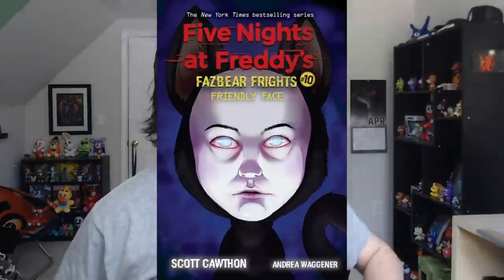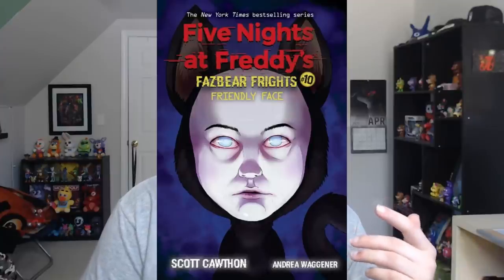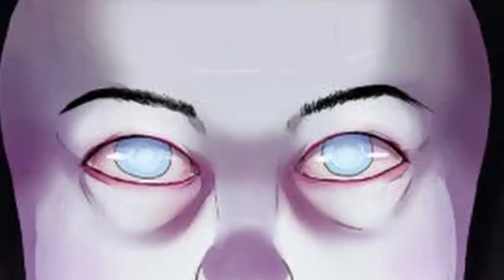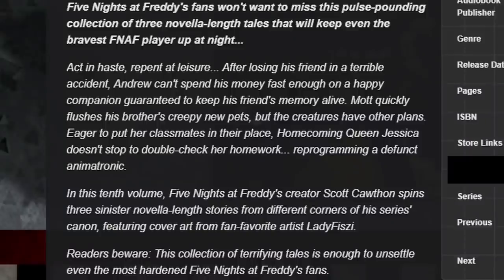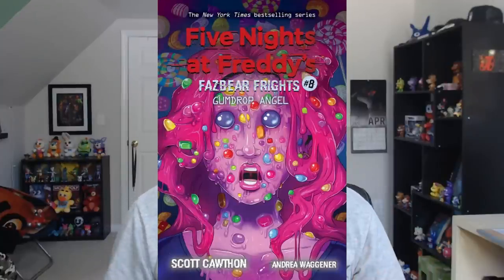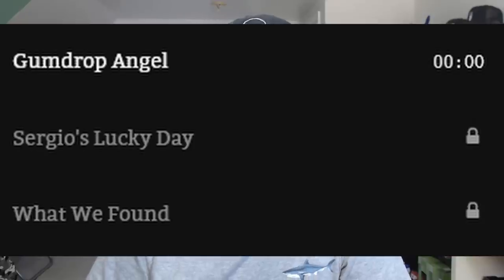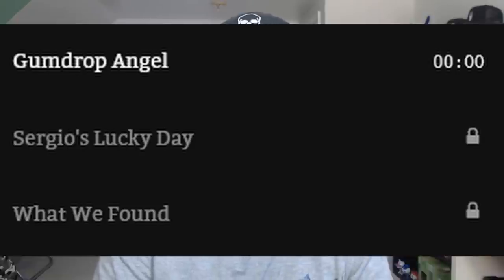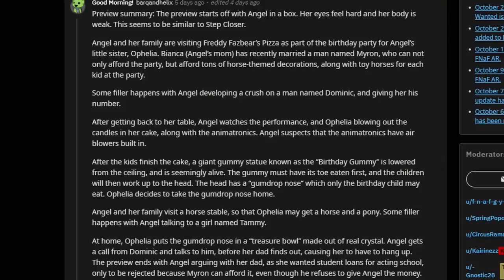FAZBEAR FRIGHTS #10: FRIENDLY FACE!! - Five Nights at Freddy's Book #10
Five Nights at Freddy's (FNAF) Fazbear Frights Book #10 FRIENDLY FACE COVER REVEAL!!